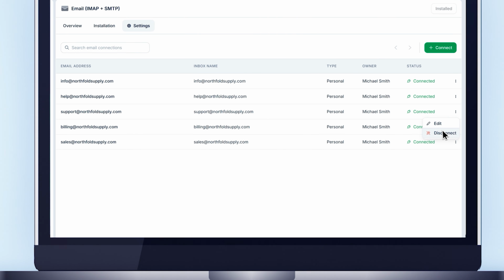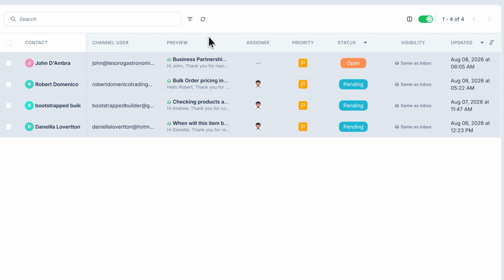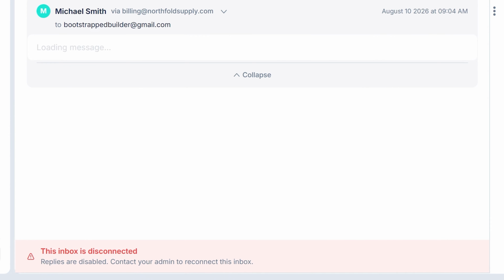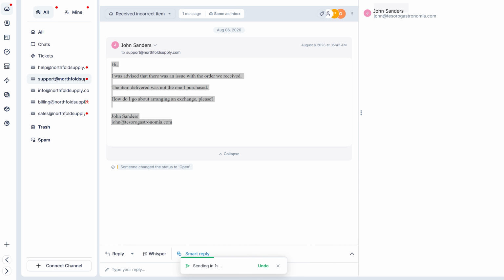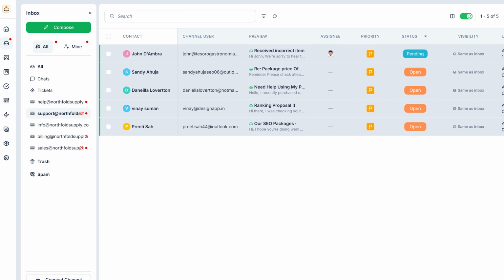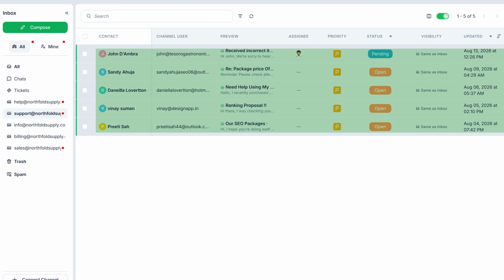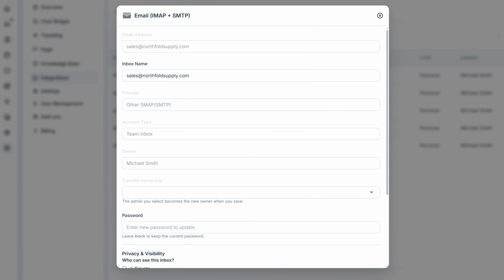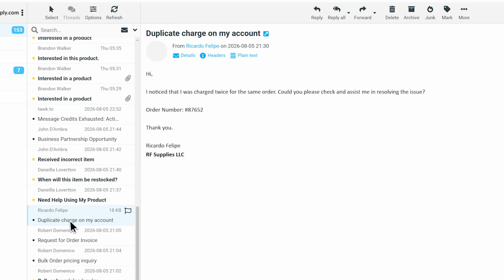How to Disconnect and Reconnect an Email Inbox in tawk.to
Learn what happens when you disconnect an email inbox from tawk.to, how to do it, and how to reconnect when you're ready.

This video covers what stops working when an inbox is disconnected, what's preserved, and what to sort out before you disconnect. You'll also see how reconnecting restores your full inbox history, name, visibility, and ownership, and how any mail received while it was offline gets synced back in automatically.